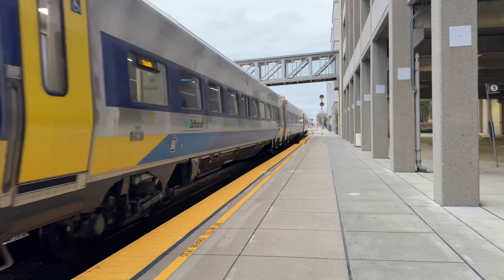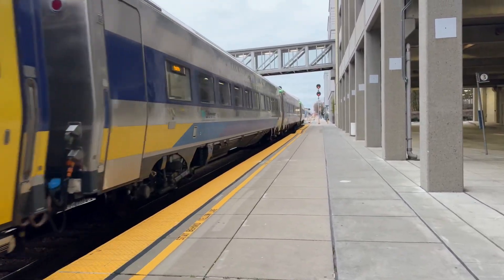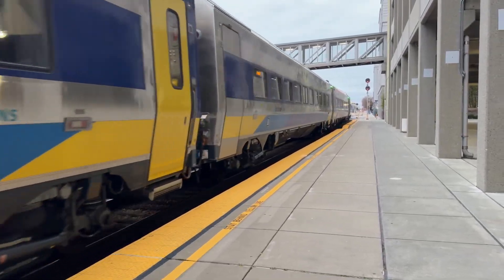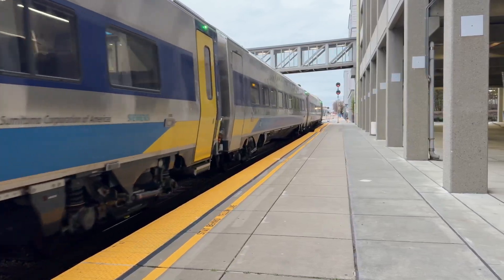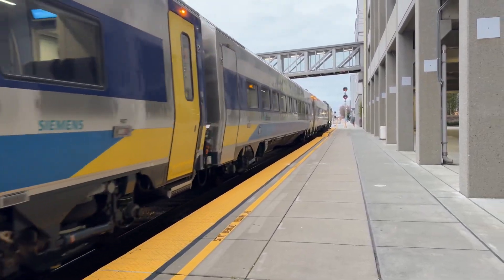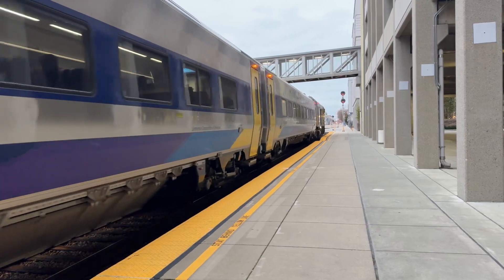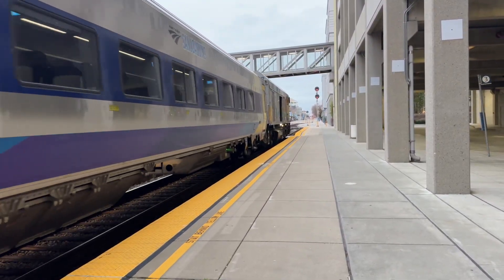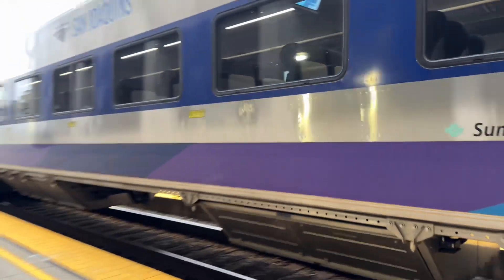Amtrak San Joaquin Train 710 The Venture cars Set arriving at Oakland Jack London Sq With 2104 on it